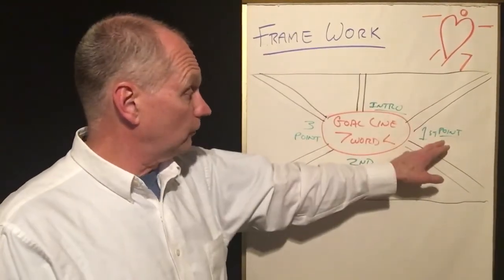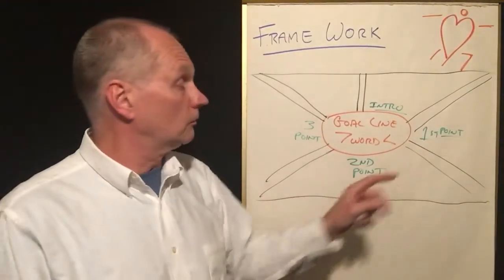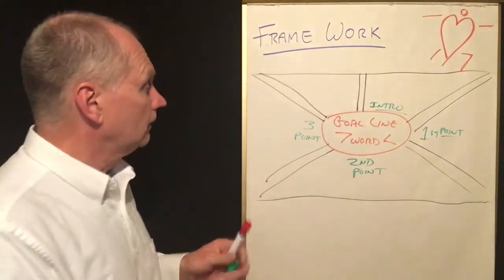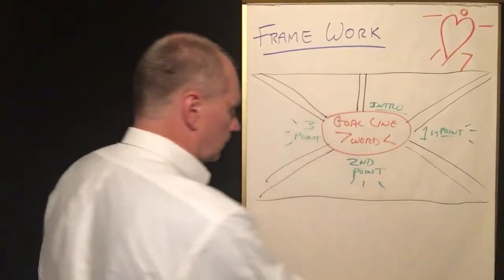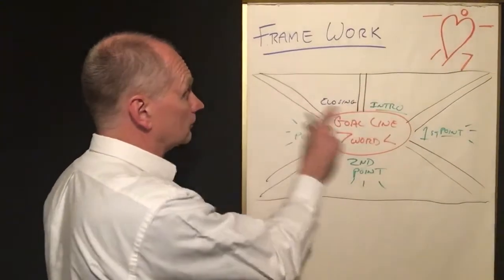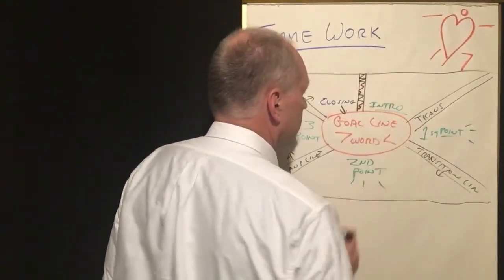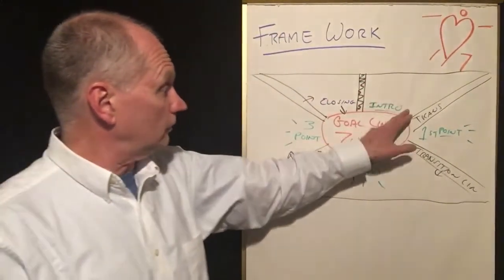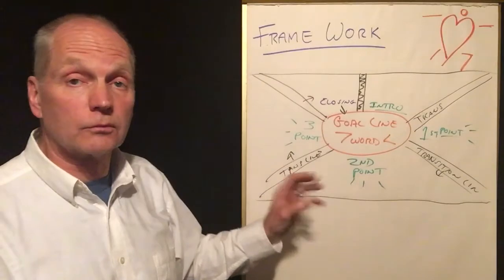Spiritually Speaking training "Presentation building framework"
Here is an easy to use one sheet presentation building framework to build your next presentation